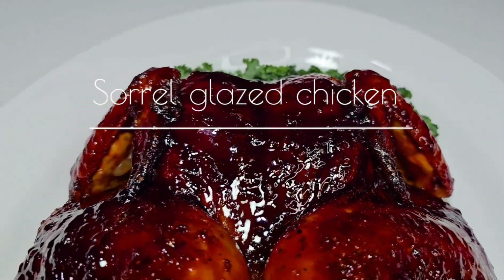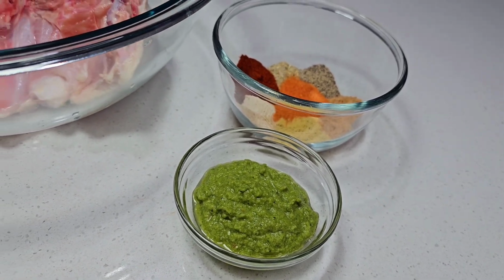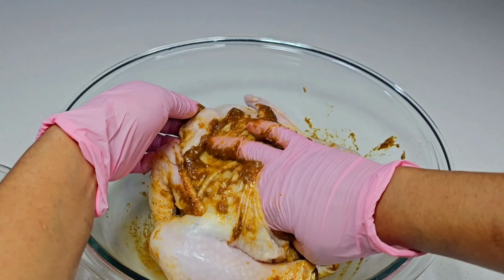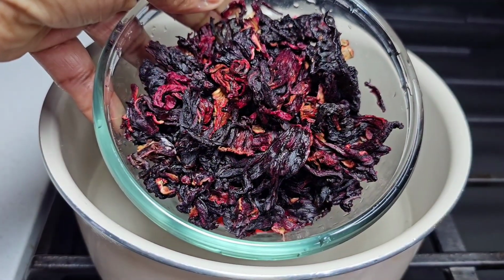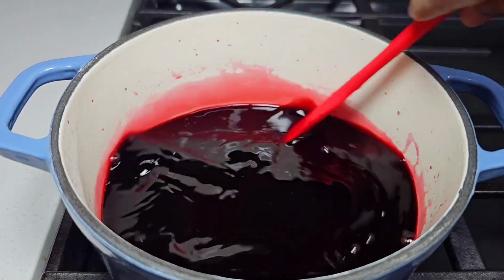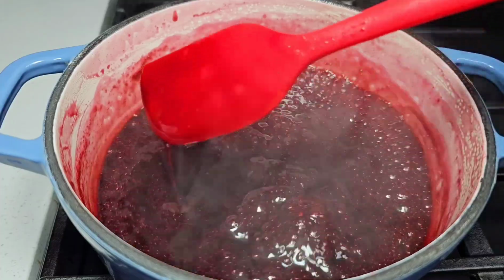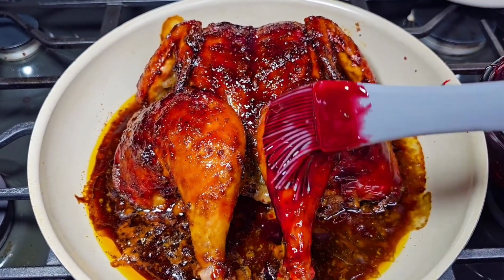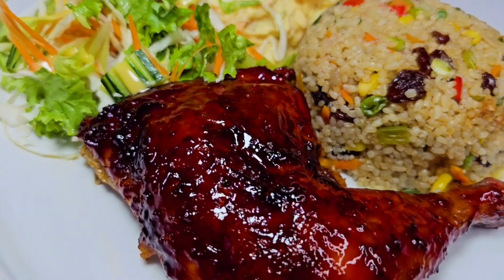Sorrel Honey Glazed Chicken | Recipe | perfect for Christmas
Ingredients:
3 lb whole chicken
2 tsp seasoned salt
2 tsp complete seasoning
2 tsp chicken bouillon
1 pack sazon
1 tsp garlic powder
1 tsp onion powder
1 tsp black pepper
1 tsp paprika
2 tbsp green seasoning
1/4 cup oil

Glaze
1 cup dried sorrel
2 1/2 cups water
1 cup honey
1/2 cup brown sugar
2 tbsp soy sauce
1/2  tsp cinnamon
1 tbsp cornstarch